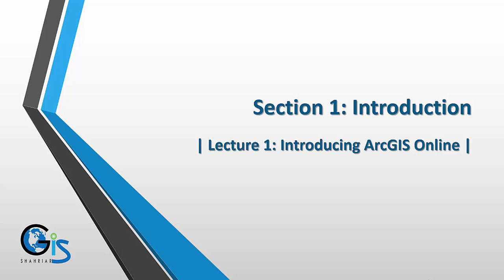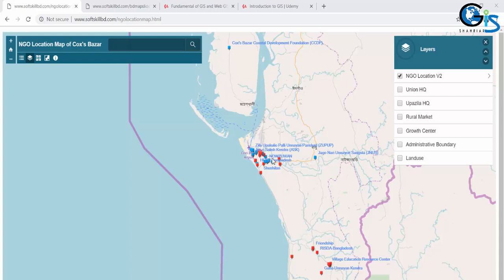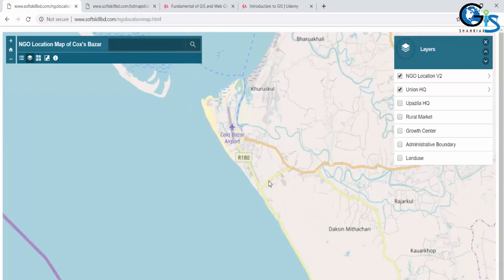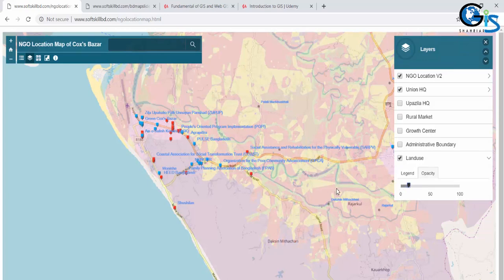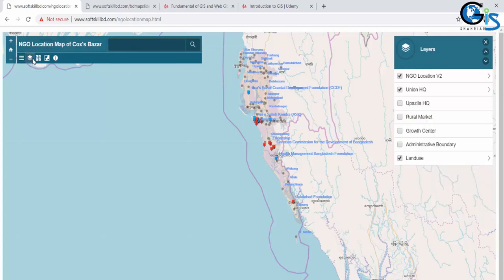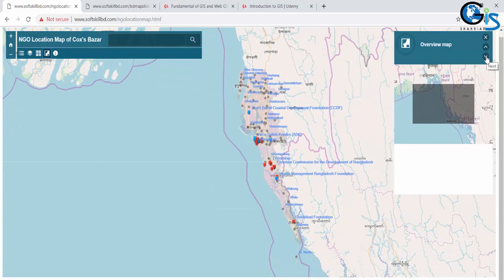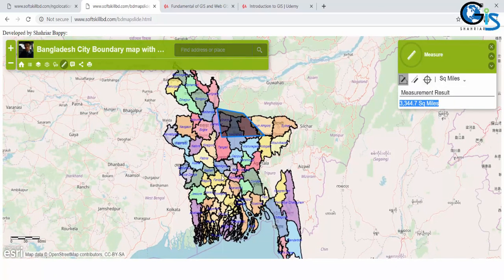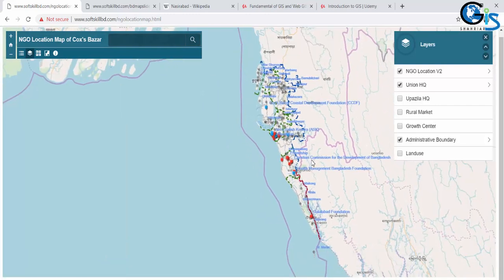Course: ArcGIS Online Level 1: Smart Web GIS Project Creation | Shahriar Sir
Course: ArcGIS Online Level 1: Smart Web GIS Project Creation
Lecture 1: Introducing ArcGIS Online
📣 “ArcGIS Online Level 1: Smart Web GIS Project Creation” Online Course with:
*55 Lectures 📚
*Magical Tips and Tricks with Troubleshoots of ArcGIS Online 🛠💡
*12 Quiz Tests 📒
*1 Final Project 🗺️
*4 Downloadable Resource Files
*1 Article
*Instructor: Shahriar Sir
📚 Course Highlights:
* Web GIS with ArcGIS Online
* How to Create Interactive Web GIS Map Project
* ArcGIS Online Interface
* How to Use ArcGIS Online
* How to Create ArcGIS Online Account
* How to Upload Shapefile  in ArcGIS Online
* How to Share GIS Project on Web
* How to Add Map Browsing Tool in Web Map
* Advanced Zoom Control and Pan Tool
* How to Add Advanced Tools in Web Map
* Pop-Up Info Window in Web Map
* Search Tool in Web Map
* Map Measurement Tool
* Add Layer list in Web Map
* Basemap Change Option in Web Map
* Identity Tool in Web Map
* Layer Transparency Option in Web Map
* Layer Check/Uncheck Option for User
* Add Dynamic Label and Symbology in Web Map
* Embed Map Option
* Add Map Legend Box
. And Many More!